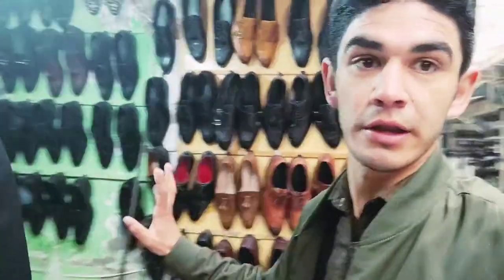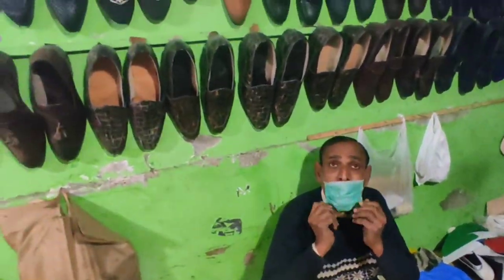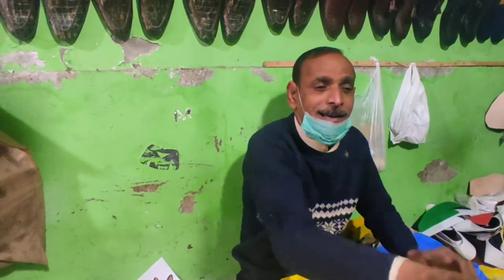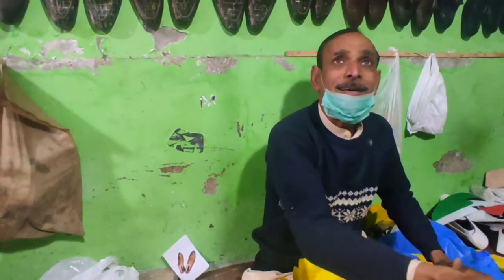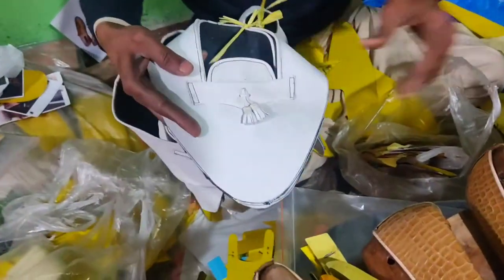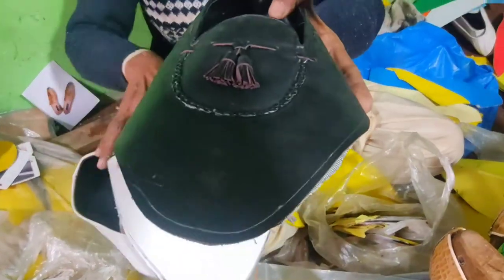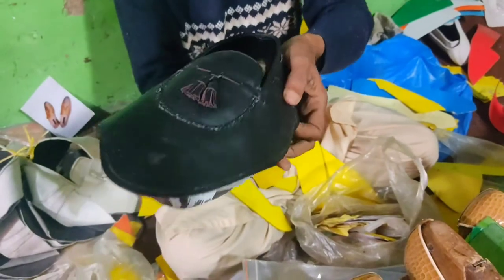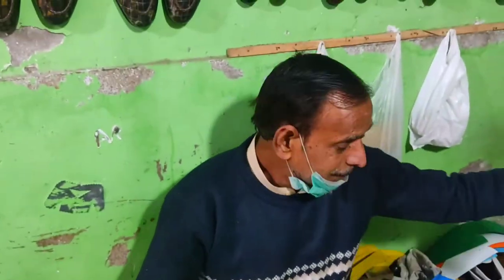The Leather Shoes Making Guy|Lahore Pakistan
This guy in the video is making shoes from genuine leather for the past 25 years, Lets have a look and hear what he says his shop is in RA Bazar Lahore Cantonment Board.